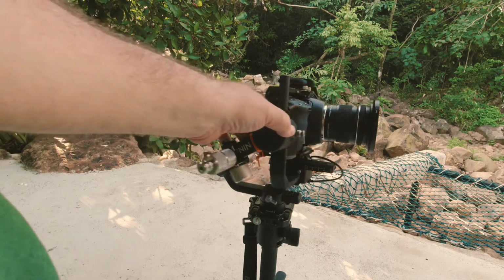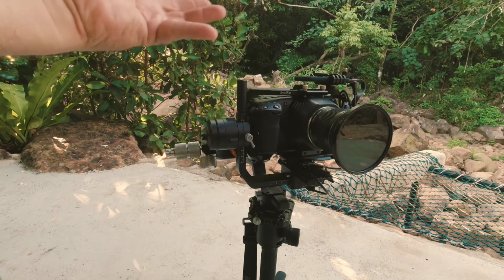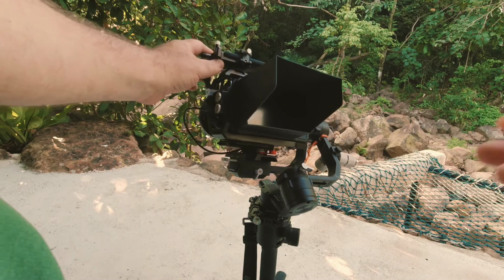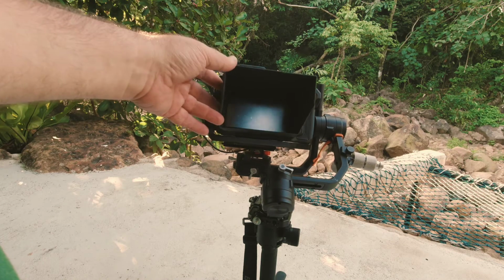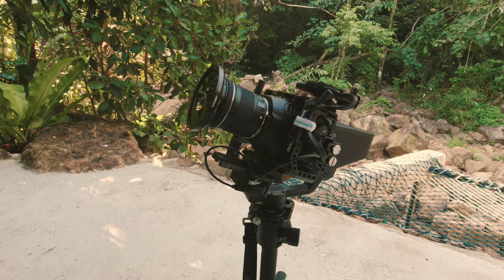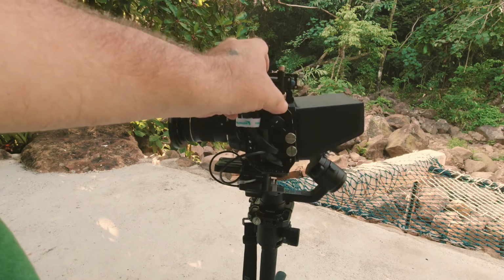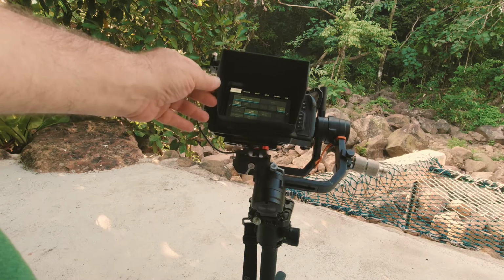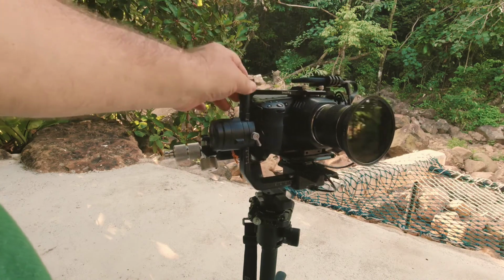Blackmagic PCC 6K & Ronin S (part 2)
Smallrig cage

Smallrig screen Hood

Counterweight clamp

Extra counterweight 100 gram
Carbon fiber extension rod

Power bank

Power cable for power bank

Smallrig handle

Powerbank clamp

SSD holder

USB cable

USB cable clamp